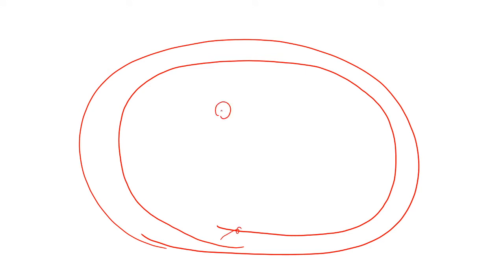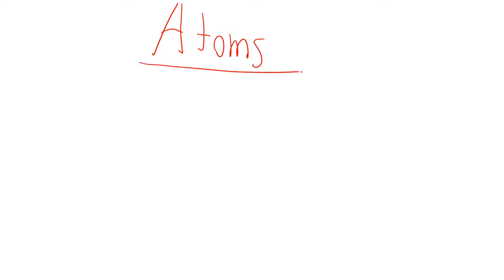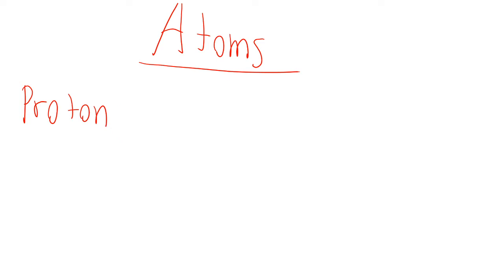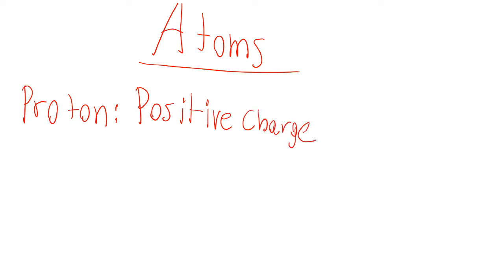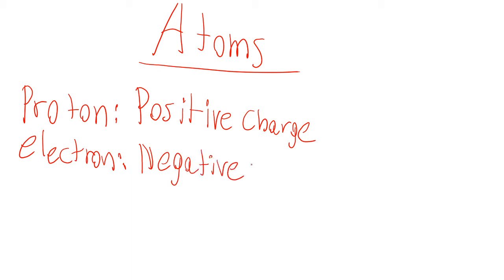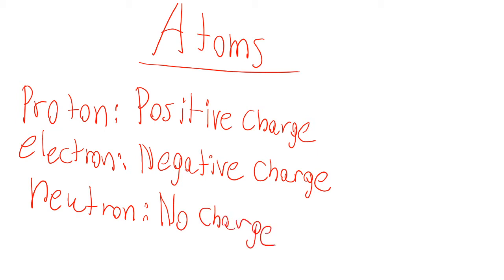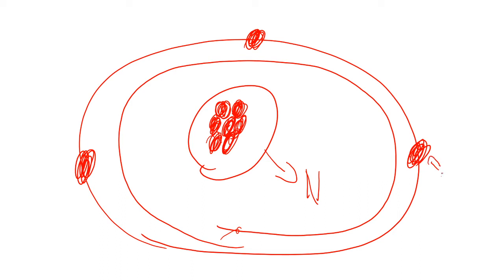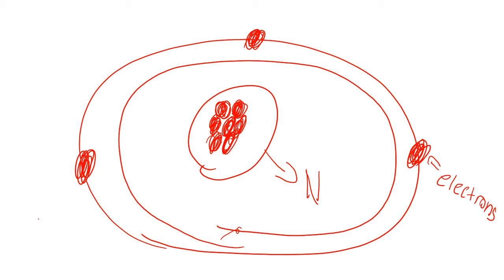Chemistry: Parts of an Atom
This Chemistry video explains the parts of an Atom.